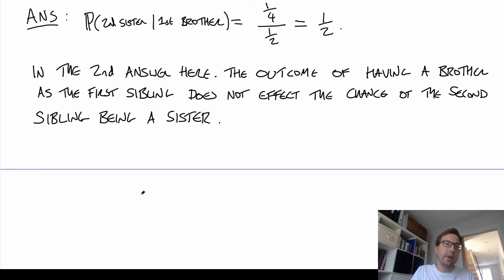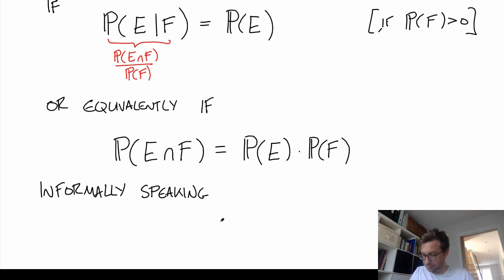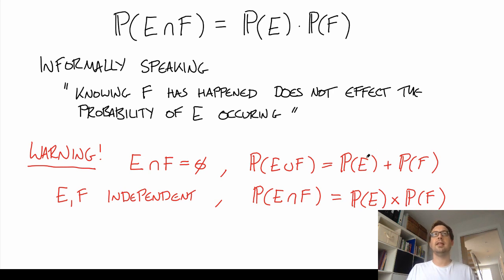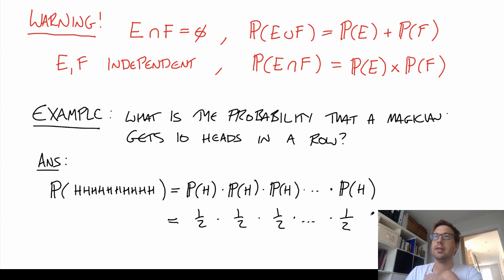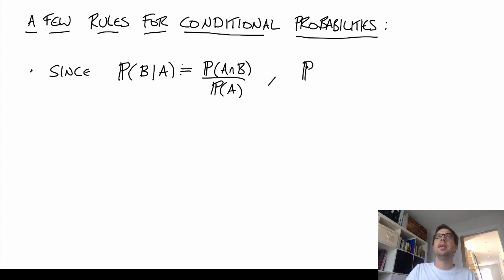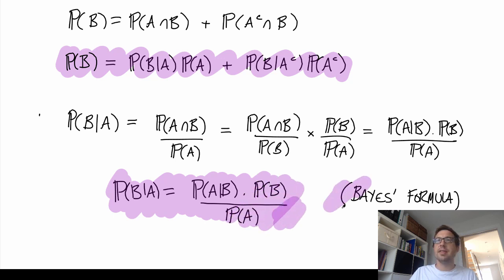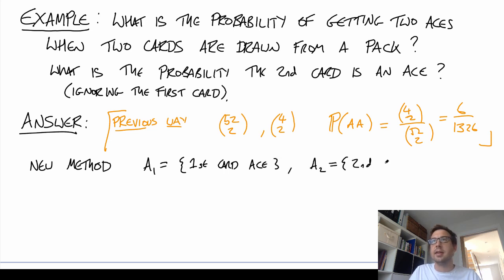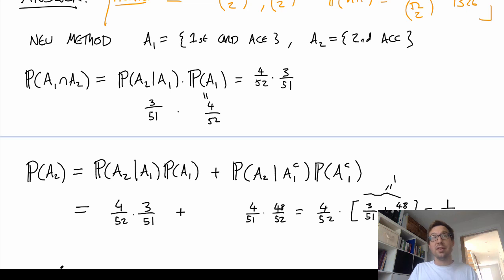Independence and Conditional Probabilities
Independence